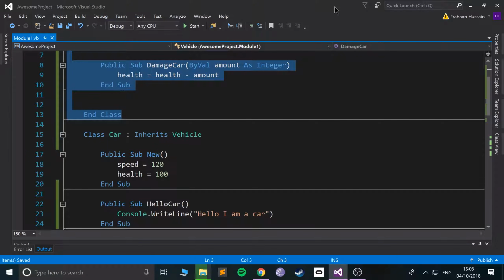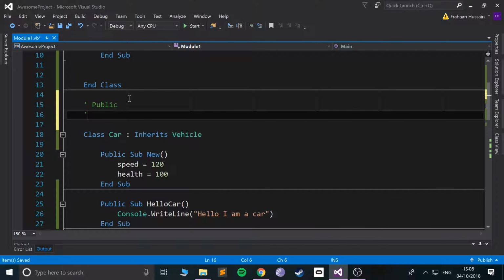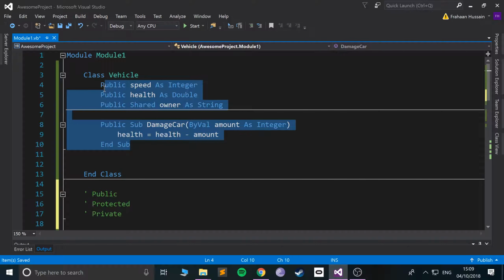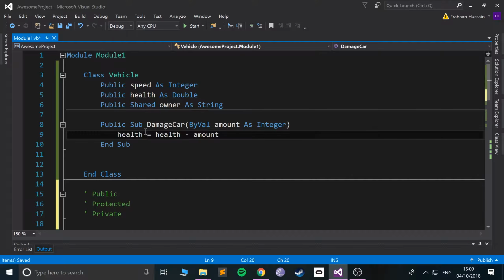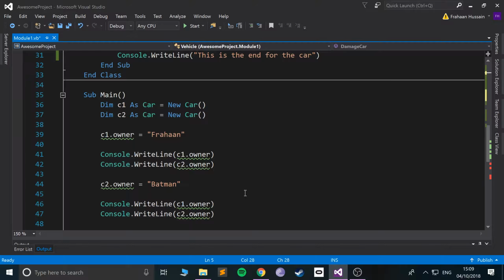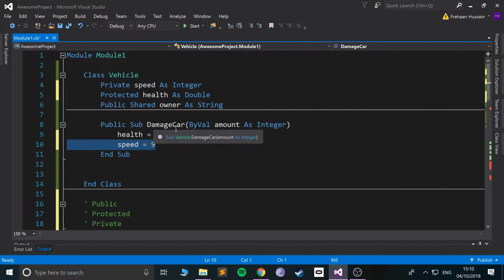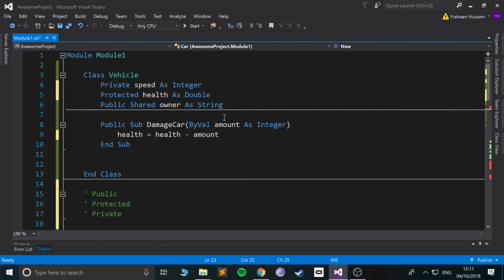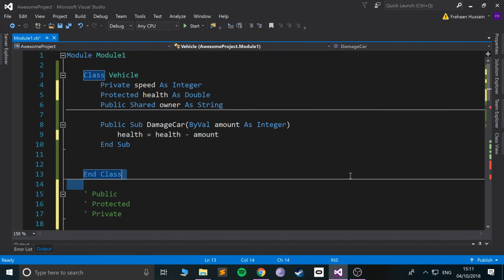Scope - Visual Basic Programming (VB.NET & VBScript)